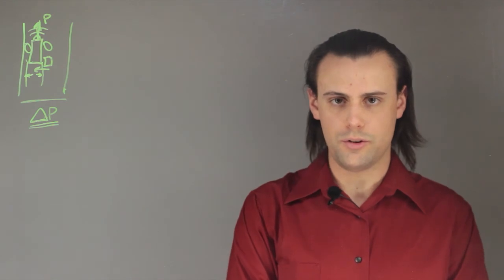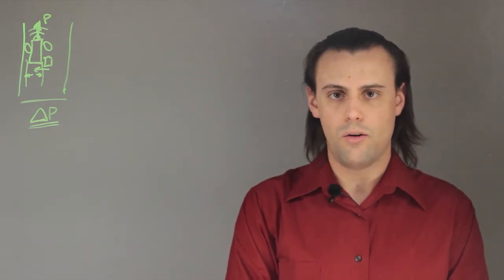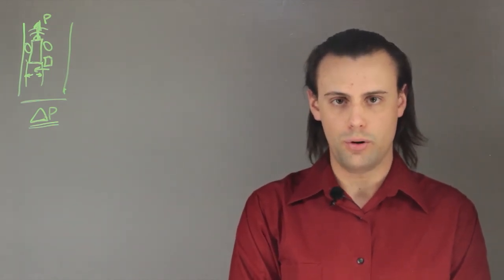Physics: Why Does a Passing Truck Pull in a Small Car? : Lessons in Physics & Chemistry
A passing truck pulls in a small care due to air pressure. Find out why a passing truck pulls in a small car with help from an experienced educator in this free video clip.